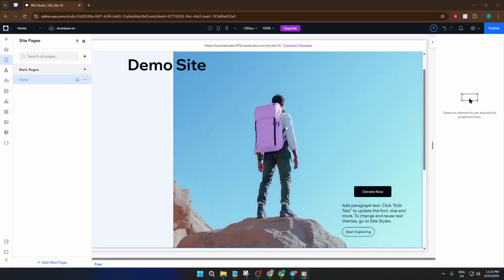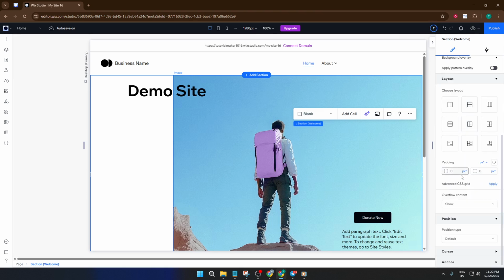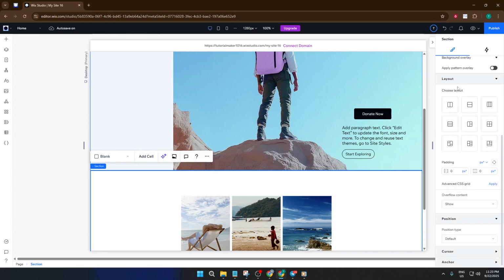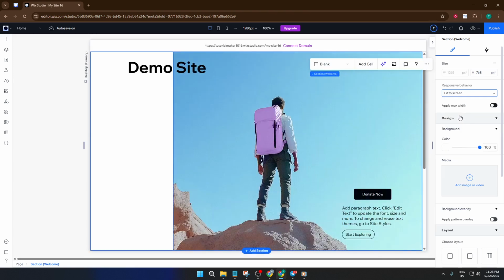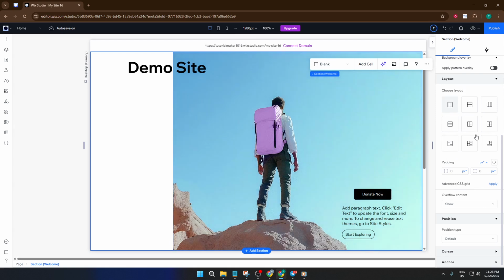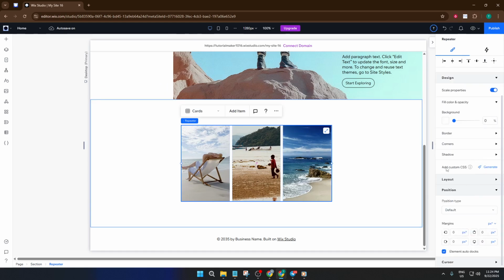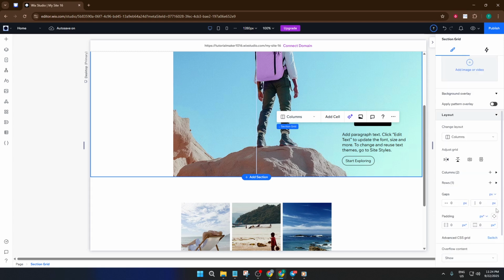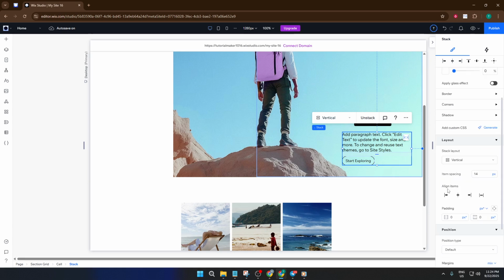How To Use The Inspector Panel In Wix Studio (Easiest Way) (2026 Guide)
Learn how to master the Inspector Panel in Wix Studio with this step-by-step tutorial! In this video, we'll guide you through the essential features of the Inspector Panel to optimize your website design workflow.

Timestamps:
00:00 - Introduction & Overview
01:15 - Accessing the Inspector Panel
03:10 - Customizing Element Properties (size, position, colors)
06:00 - Advanced Layout Tips
08:30 - Responsive Design Tools
10:15 - Managing Layers and Effects
12:00 - Saving and Previewing Changes

Supported Platforms: Wix Studio Web (desktop browser)

Whether you're new to Wix Studio or looking to enhance your design skills, this tutorial covers everything you need! Improve your site’s appearance, usability, and responsiveness with confidence.